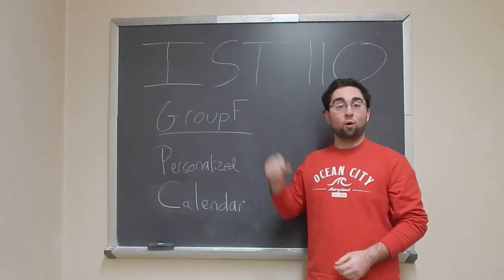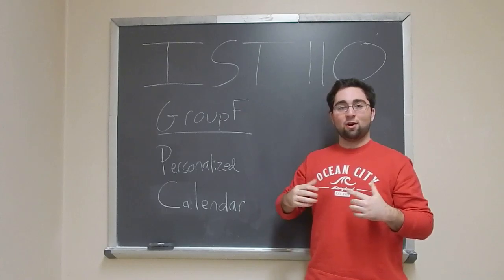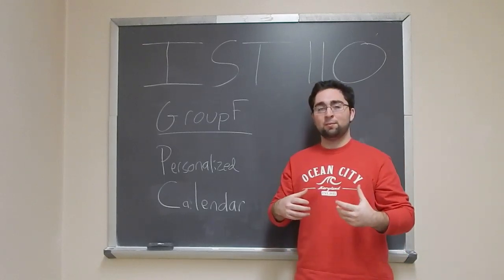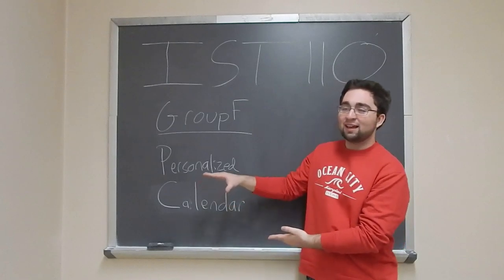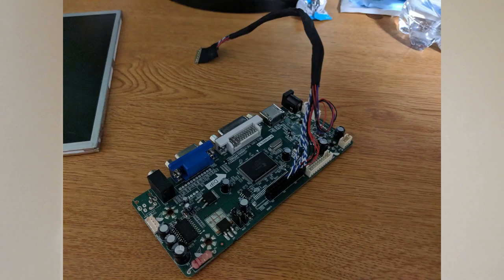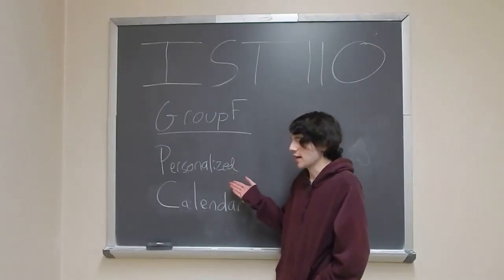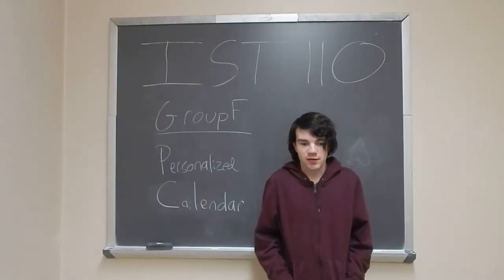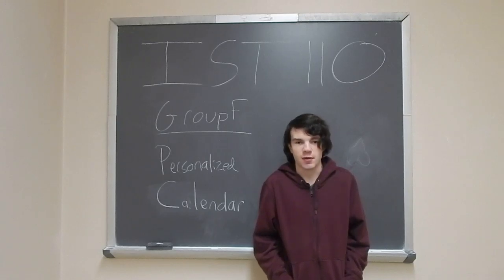CAPSTONE VIDEO 'UPDATE'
IST 110 / Group F- Smart Clock project journey with Members Daniel Spezialetti, Dylan Kelly, Krystal Kobrys.